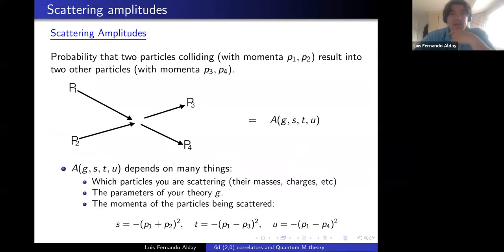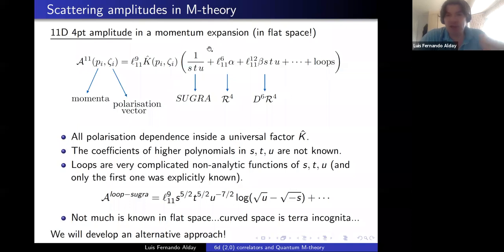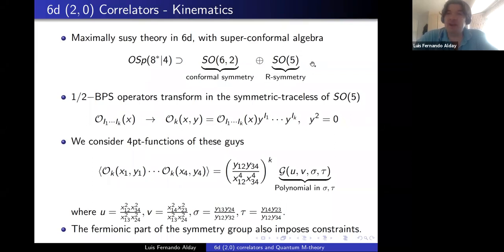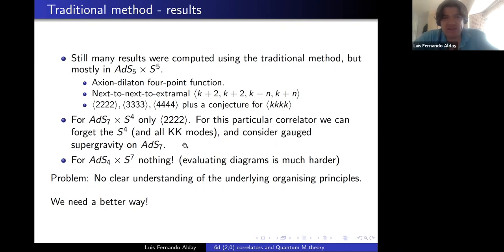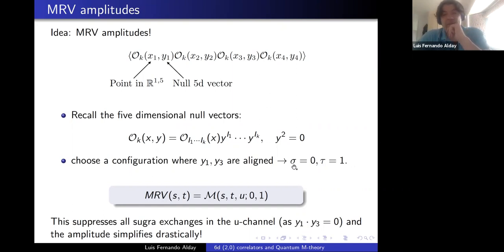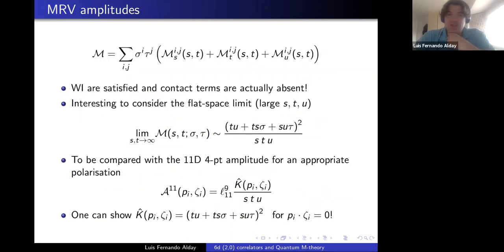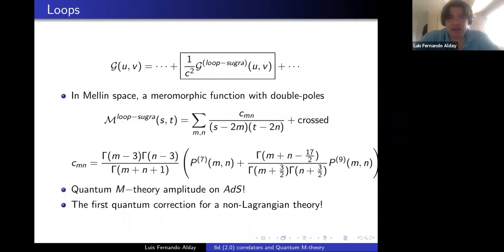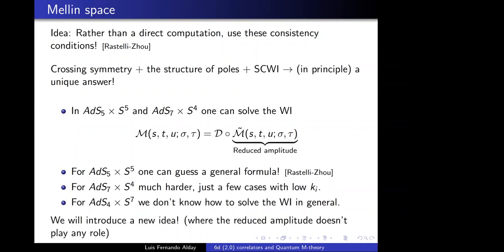Luis Fernando Alday: (University of Oxford): 6d (2,0) correlators and quantum M-theory(Zoom Seminar)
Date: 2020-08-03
Abstract: We study holographic correlators in maximally super-symmetric
conformal field theories. This includes the 6d (2,0) theory, where our computation is dual to graviton scattering in weakly coupled M-theory on $AdS_7 \times S^4$. Although the theory is non- Lagrangian, analytic bootstrap techniques allow us to make computations to one loop order. The flat space limit of our results exactly reproduces the 11d M-theory S-matrix in flat space.